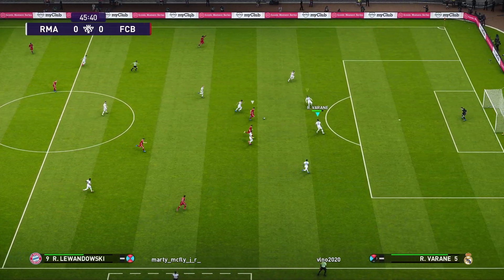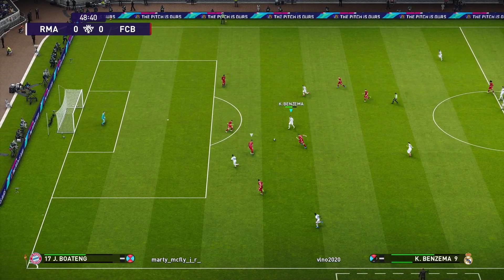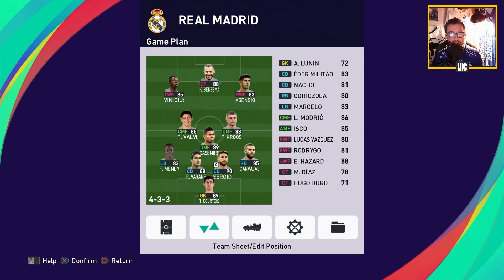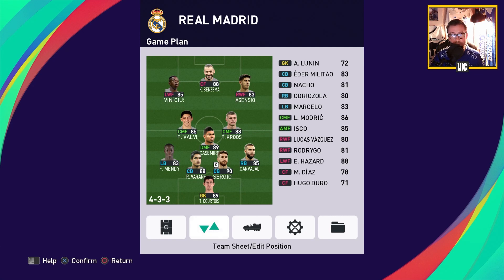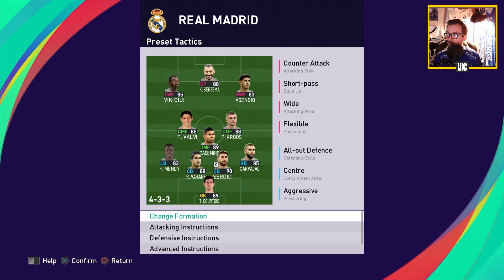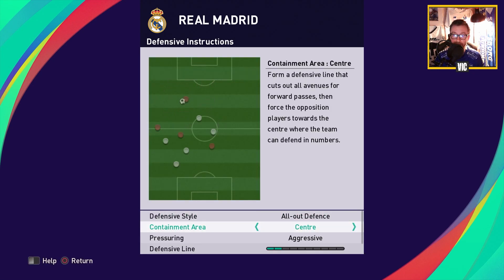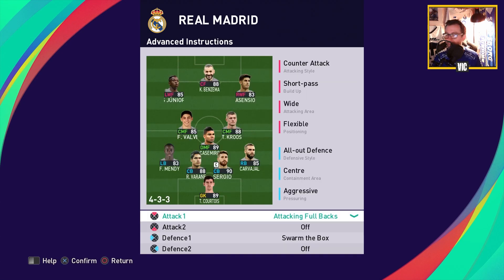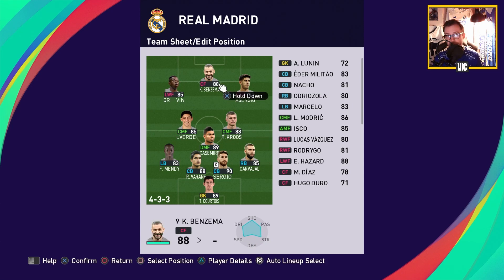Real Madrid tactics | Ancelotti 4-3-3, Carloball, Vinicius Jr, counter attacks, mid block